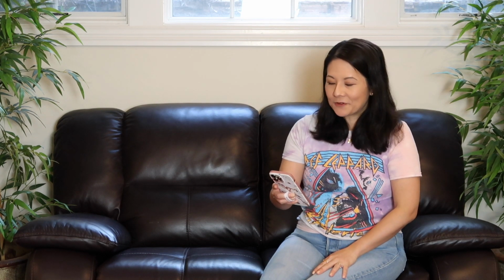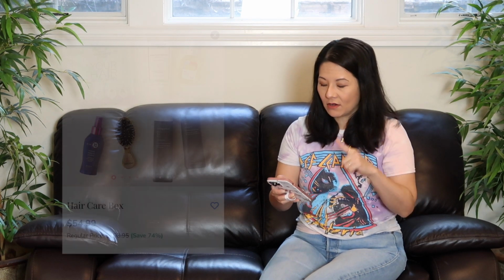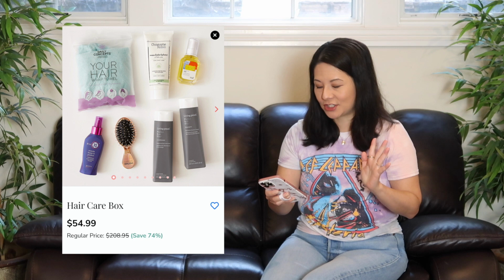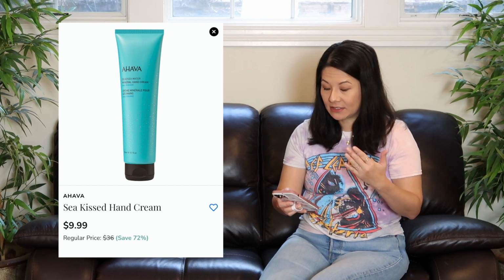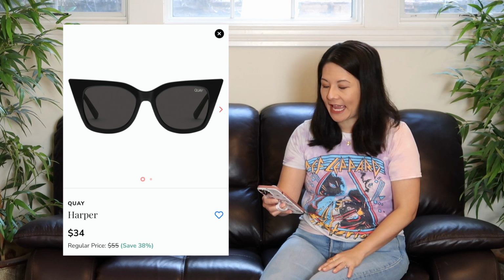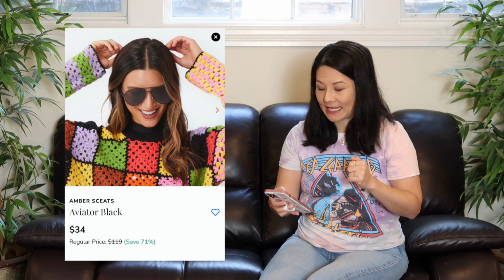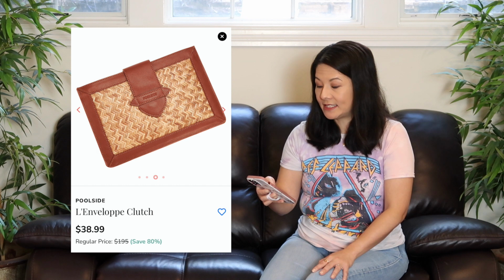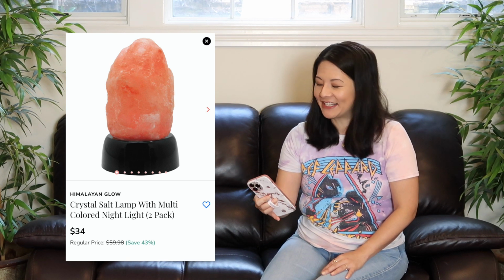FabFitFun Summer 2022 Add-Ons | Not Sponsored! | What's In My Cart? | Tips For The Sale | modmom md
FabFitFun Summer 2022 add-ons are now open!  Check out which items I added to my cart.  I'll also share some tips for shopping the sale.  I would really appreciate the support as I grow my channel!

Select Access (Annual Members) Dates:
Add-Ons: Now - May 3

Seasonal Access (All Members) Dates:
Add-Ons: May 12 - May 17

***This video is not sponsored.   These items were not gifted to me.